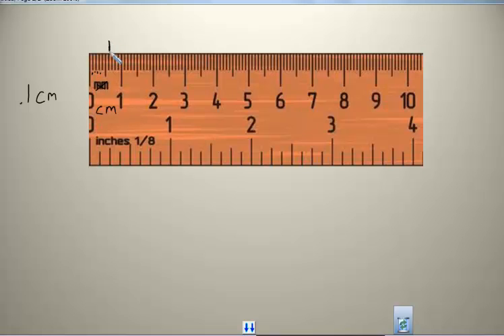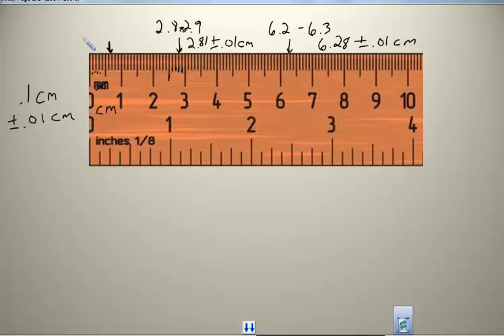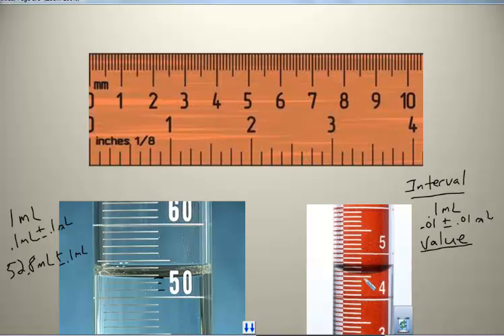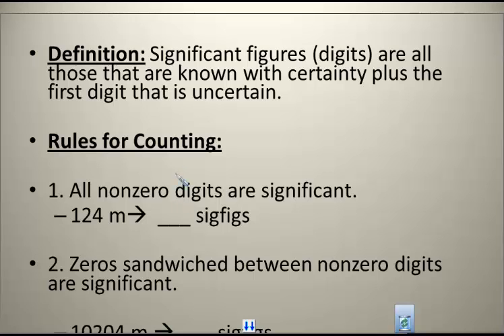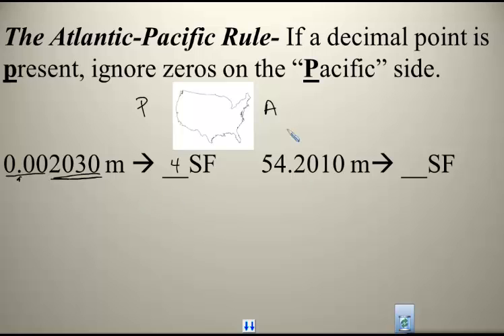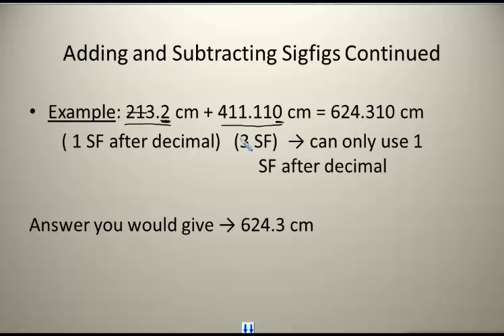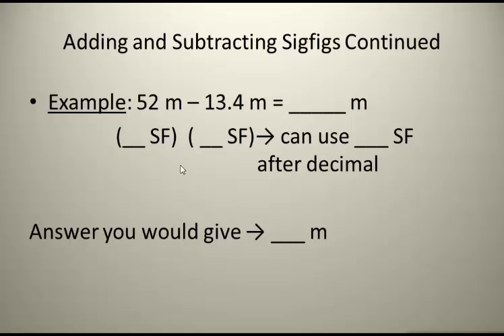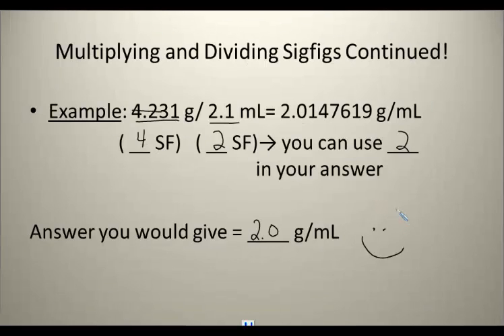Significant Figures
A lesson discussing how to measure correctly with significant figures, identify the number of significant figures in a measurement, and calculate using significant figures.